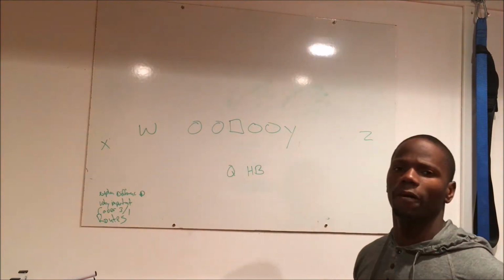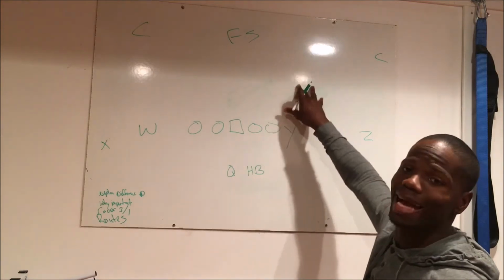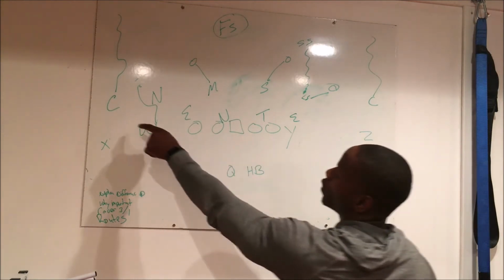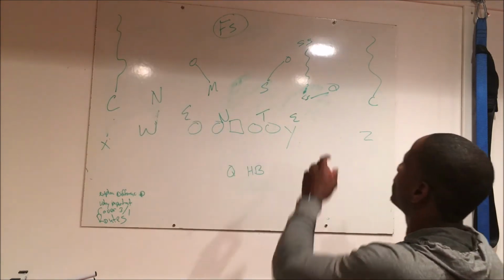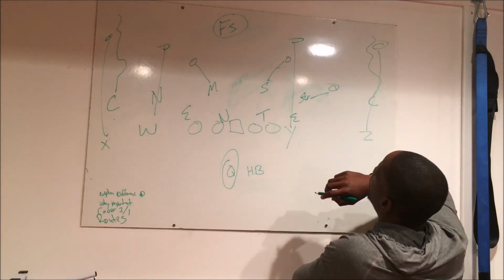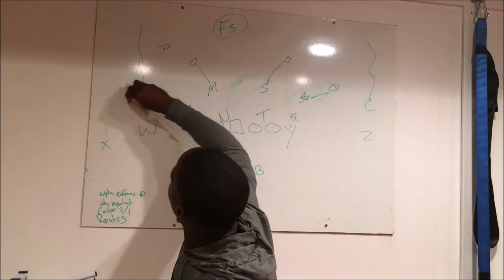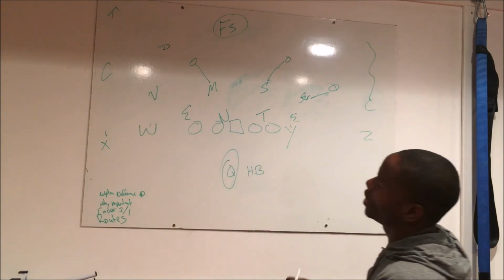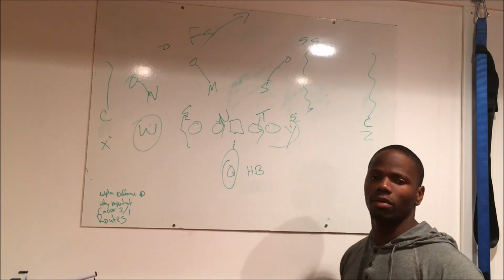Cover 3 defense with DJ Moore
former nfl cornerback teaching cover 3